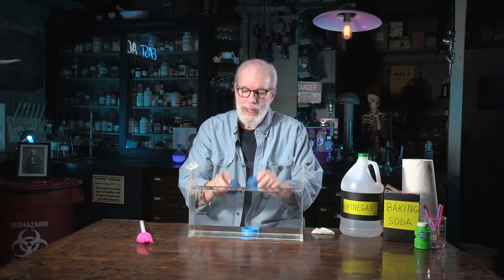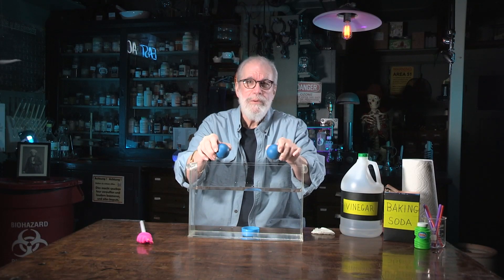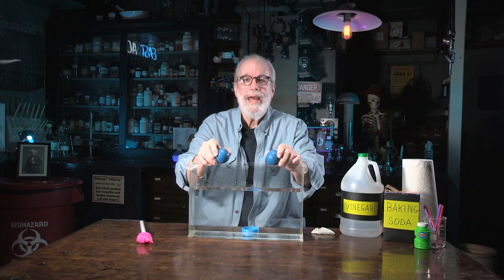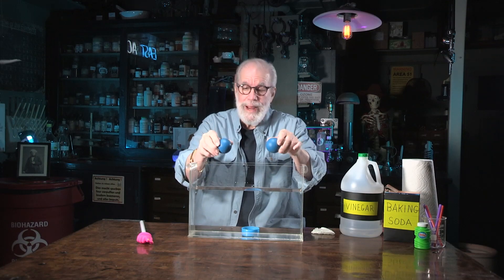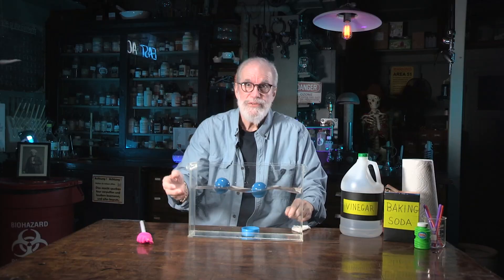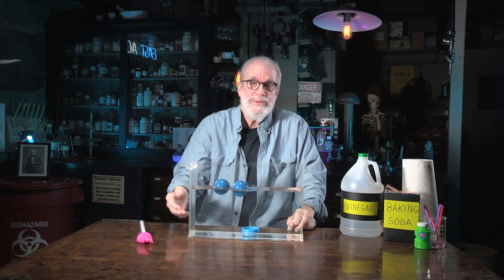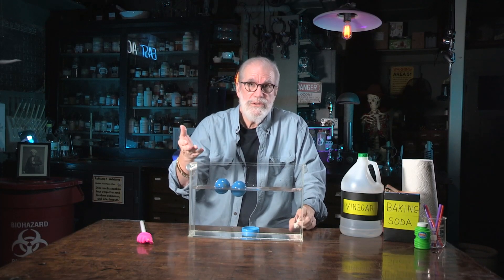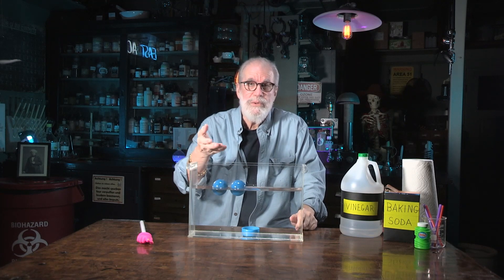The Wizard's Hovering Bubbles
You've seen plenty of things float on liquid, but have you ever thought about whether it's possible for something to float on a gas? Get the answer in this simple chemistry demo that you can do at home (with help and some supplies)!

Keep in mind that density is what causes objects to float or sink, and pure CO2 is more dense than air. Exhaled breath contains: 78% nitrogen, 16% oxygen, 1% inert gas (such as argon), 4% CO2, and is saturated with water vapor.

The falling bubbles in this science demo look like they are suspended in a tank of invisible fluid... because they are!